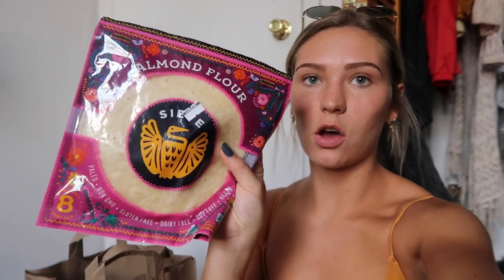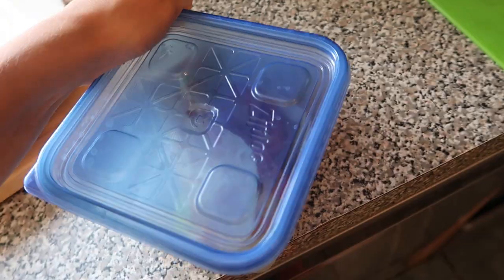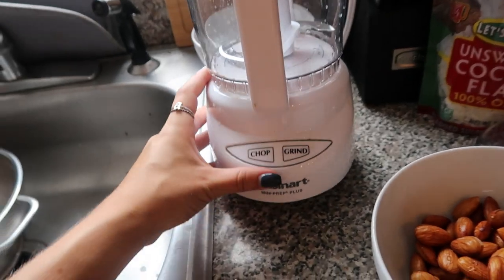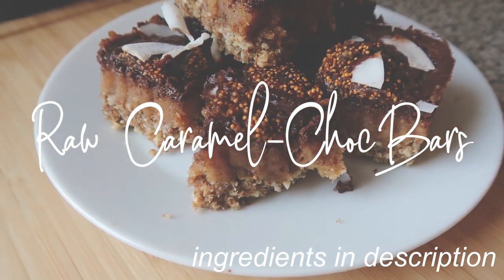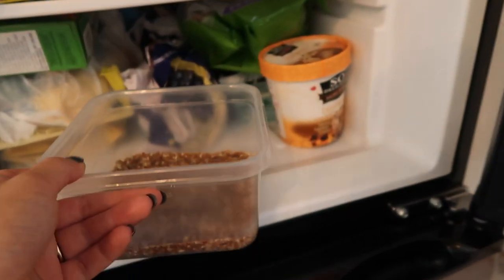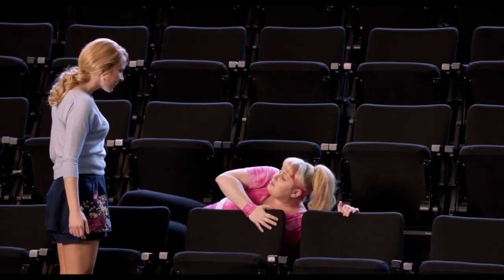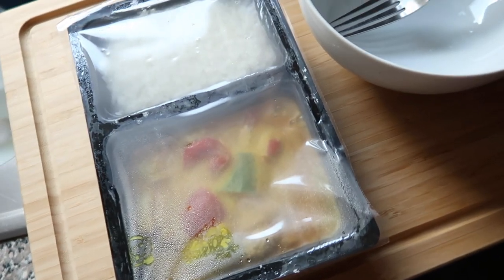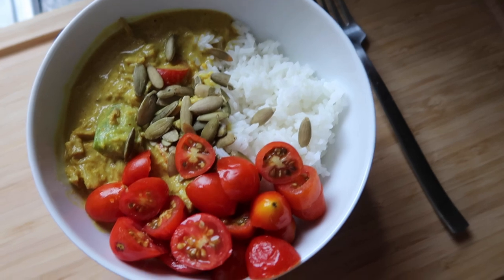What I Eat in a Day Plant-Based NYC + Raw Vegan Caramel-Cho Bar Recipe!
*NEW* food insta ~ follow for food inspo, recipes, & lots of new content

cuisinart food processor:

I created this raw treat recipe with inspo from other vegan bloggers & of course wanted to credit them! Here are some recipes which helped me: